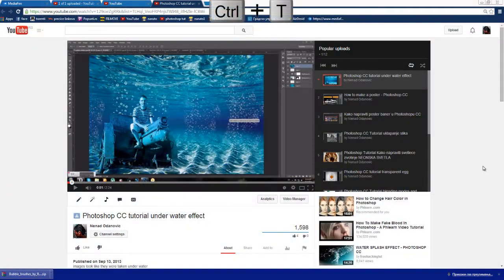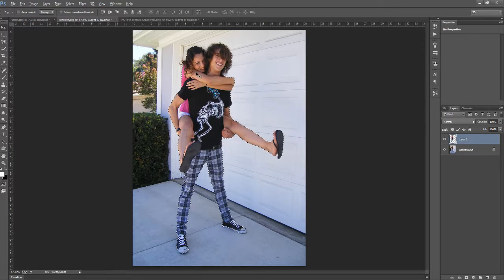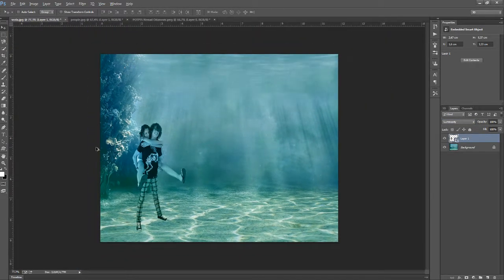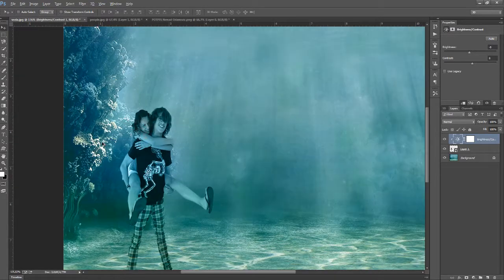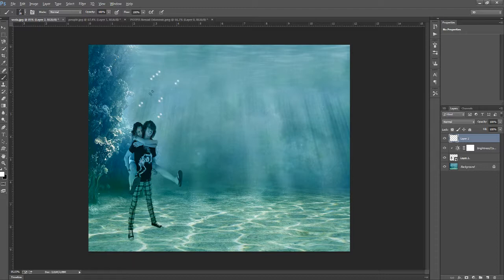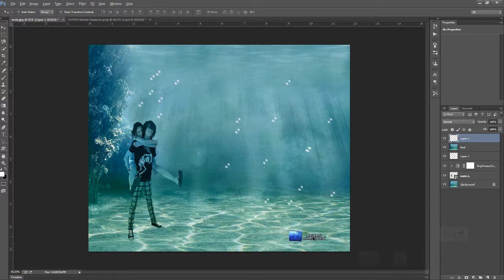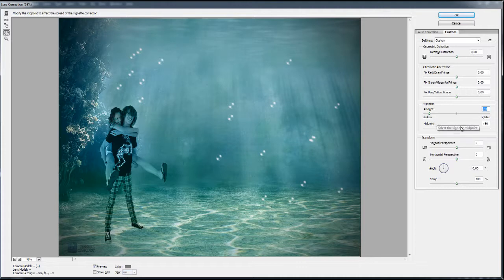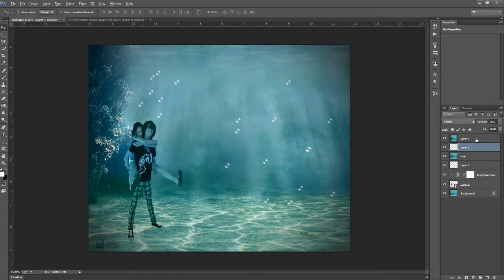PHOTOSHOP CC UNDERWATER TUTORIAL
In this tutorial I will show you how to make your picture look like its taken underwater.